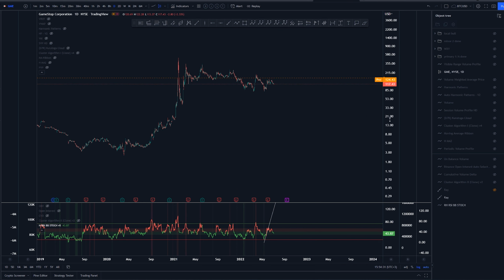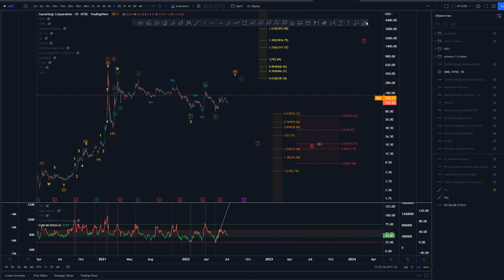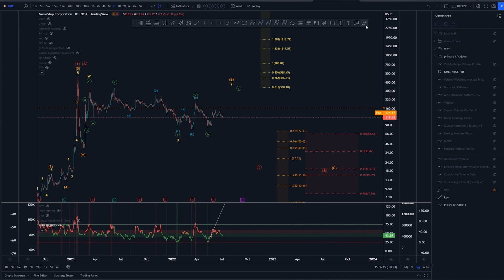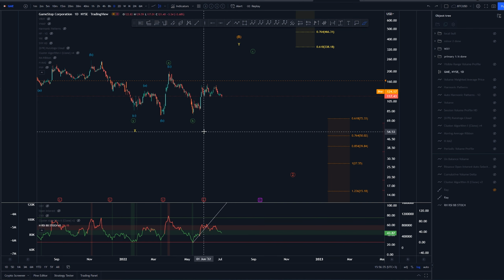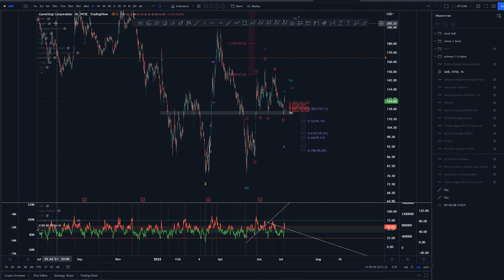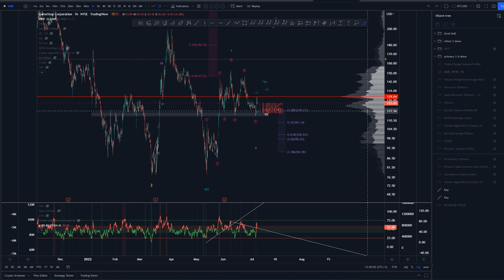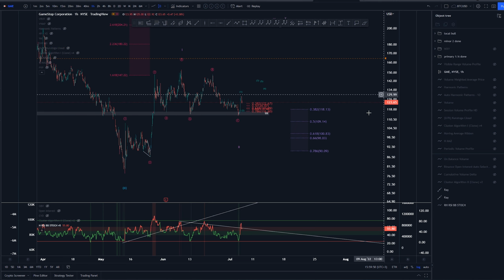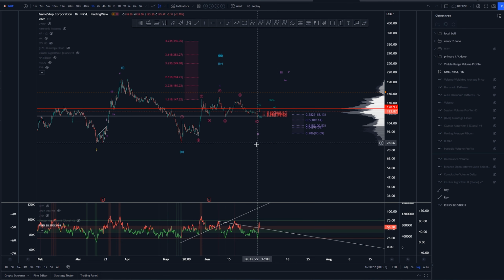GAMESTOP ($GME) Price prediction - Technical analysis with Elliott Wave Theory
What might happen to $GME price? We'll delve into wave analysis with Elliott Wave Theory and take a look at major Support and Resistance areas. Educational videos of Elliott wave on playlist "Elliott Wave Theory Basics".

00:00 Intro
00:36 Elliott Wave - High timeframe
01:19 Elliott Wave - Medium timeframe
03:00 Elliott Wave - Low timeframe
06:46 Outro